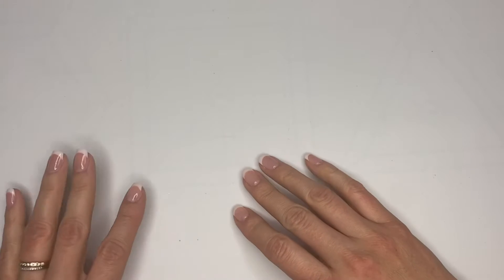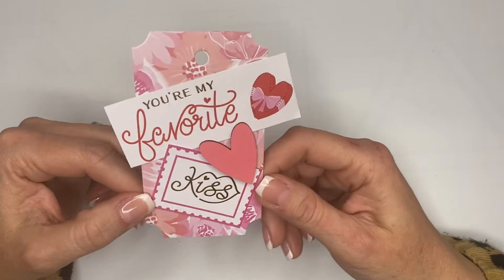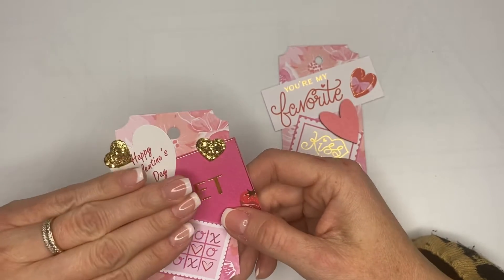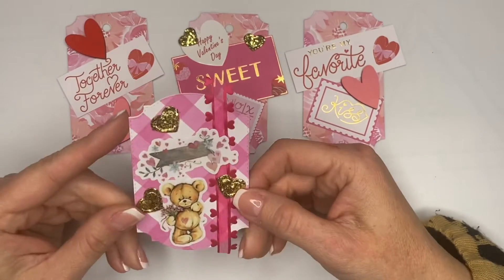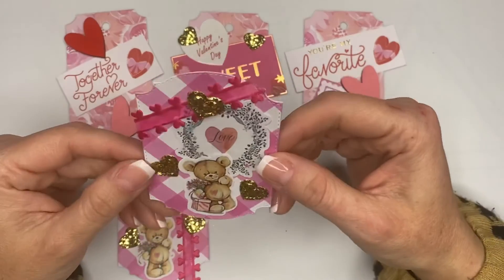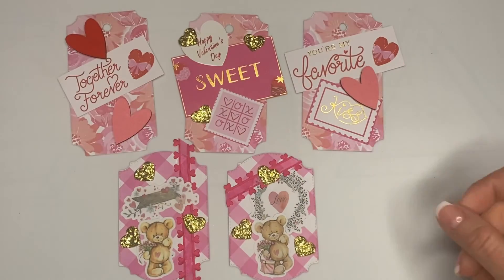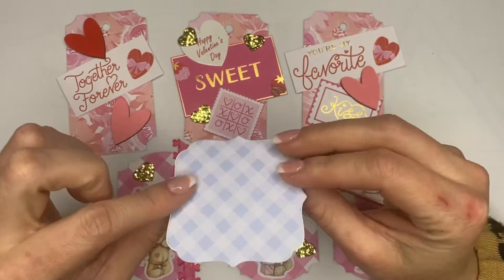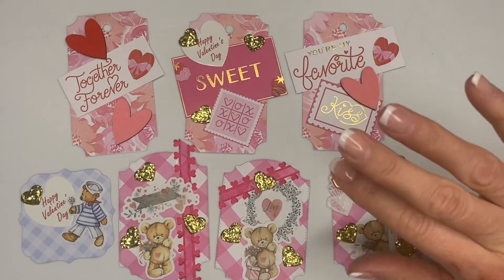💕 Valentines Crafting tags atccards useyourstash February 9, 2022